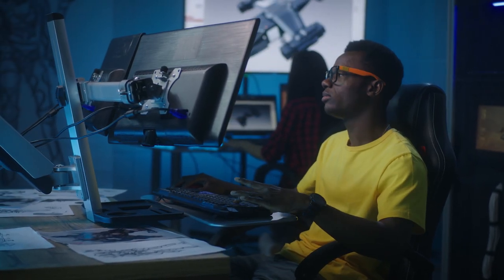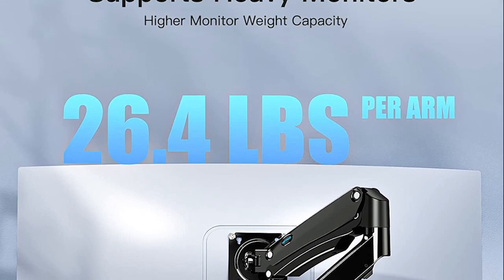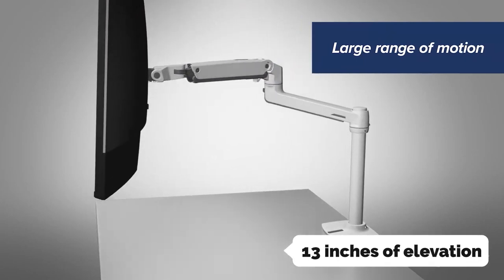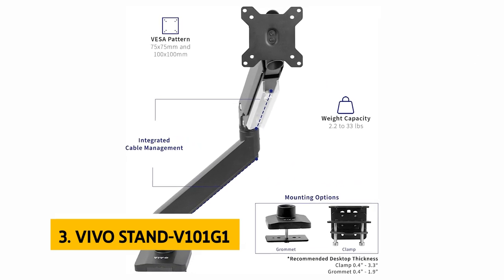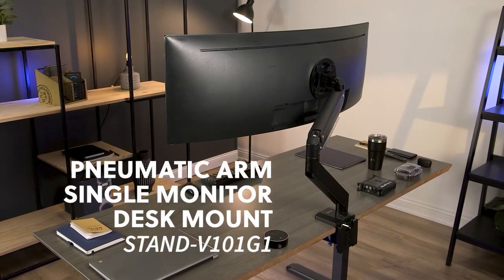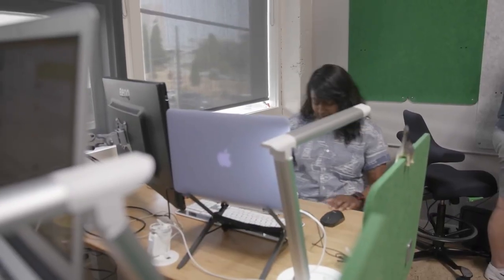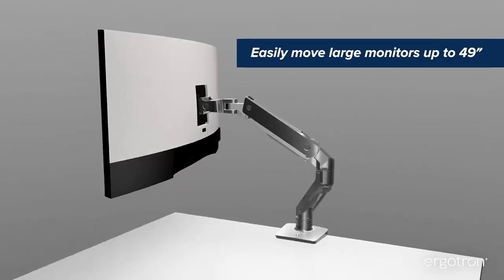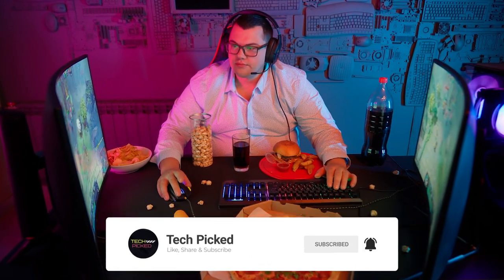Get the Best Ultrawide Monitor Arm 2023 for Your Desk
Here is the list of Best Ultrawide Monitor Arm 2023 we listed in this video.

1. Ergotron – HX

2. Fully Jarvis

3. VIVO STAND-V101G1

4. Ergotron – LX

5. HUANUO

Timestamps:
0:00 Intro
0:43 HUANUO
2:01 Ergotron – LX
3:20 VIVO STAND-V101G1
5:03 Fully Jarvis
6:21 Ergotron – HX

This video is about the best ultrawide monitor arm available. This monitor arm is perfect for those who need to maximize their desk space and reduce the strain on their neck and back. It is made of premium quality materials, and it is adjustable and easy to install. Its ergonomic design ensures that you can work comfortably while reducing neck and back strain.

Its wide range of motion allows you to view your work from any angle, and its adjustable height makes it perfect for any desk. Whether you're an artist, a gamer, or an office worker, this monitor arm is the perfect choice for you.